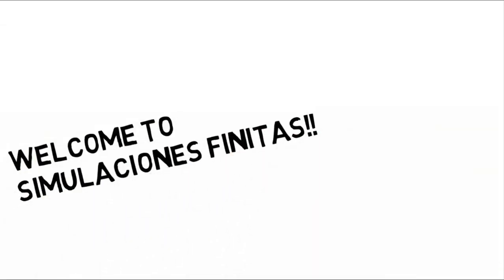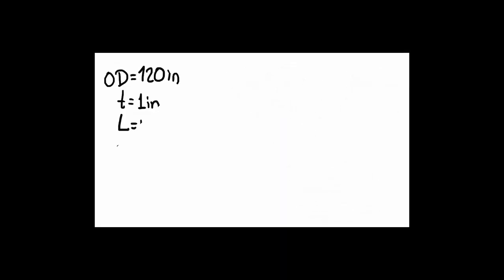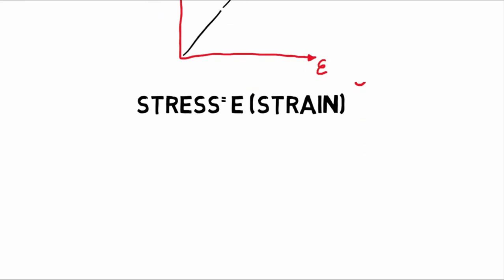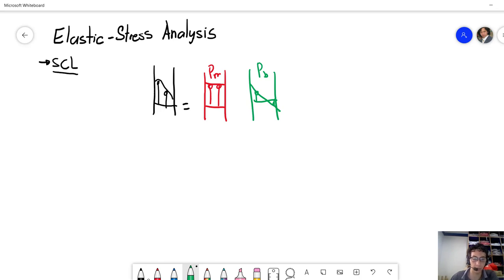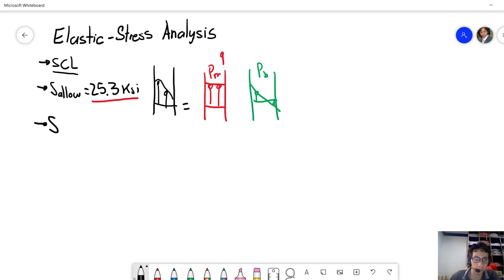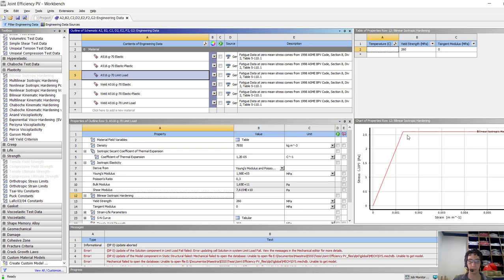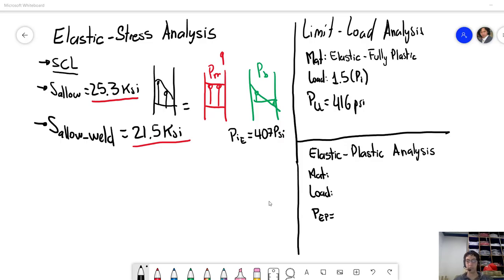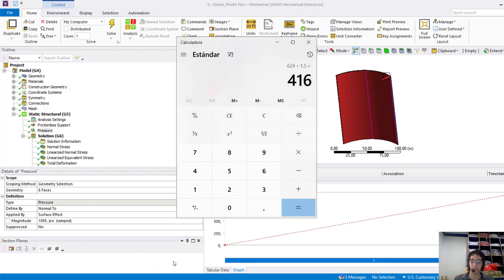Joint Efficiency on Pressure Vessel with FEA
This time, we want to shared our results from an exercise taken from an ASME Publication made by Trevor Seipp, he is a highly expert on FEA applied to pressure vessels.
1. Problem 0:08
2. Boundary Conditions 01:24
3. Material Behaviour 2:12
4. Elastic Analysis 3:20
5. Limit Load Analysis 6:30
6. Elastic-Plastic Analysis 8:10